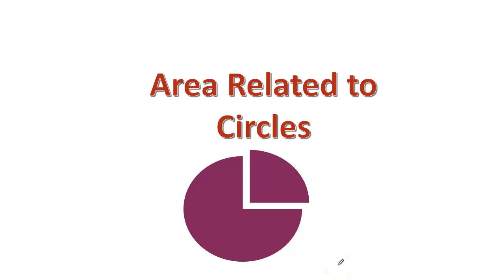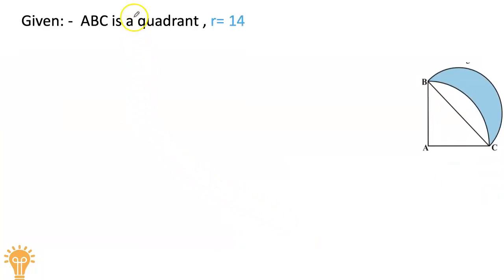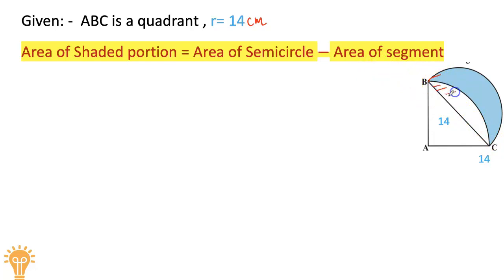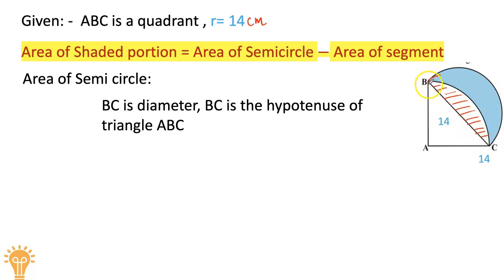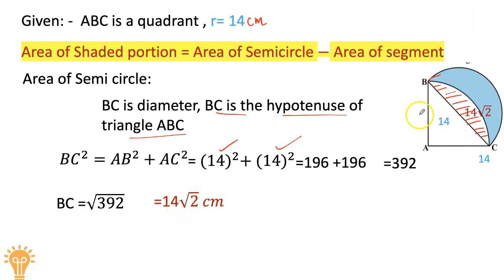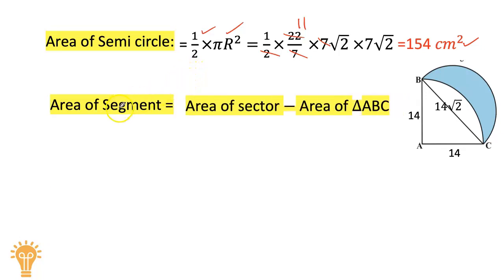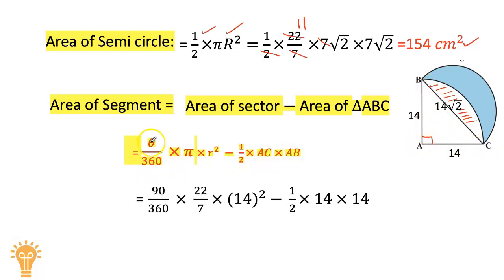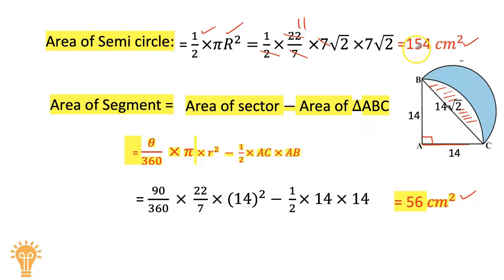Area of Shaded Portion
Find the area of shaded region step by step tutoring